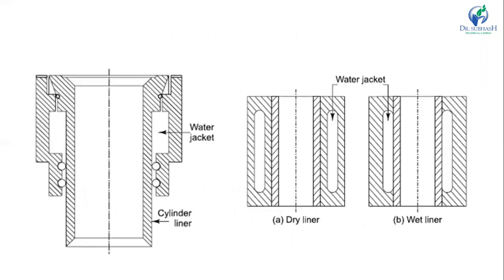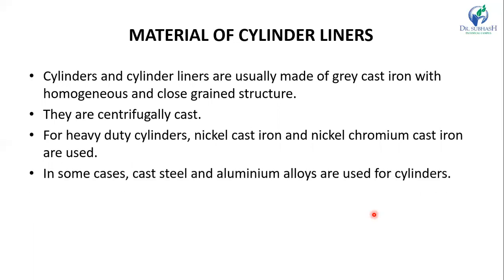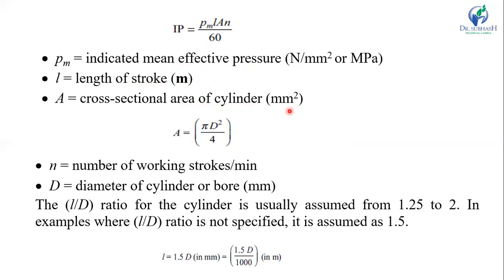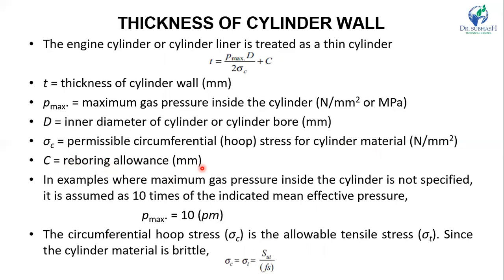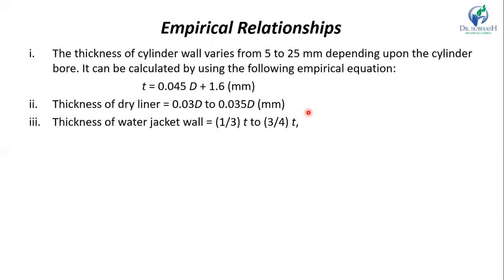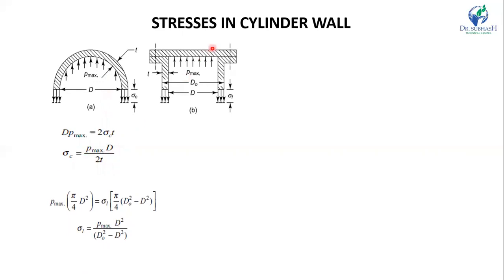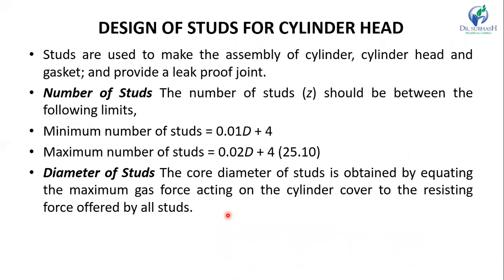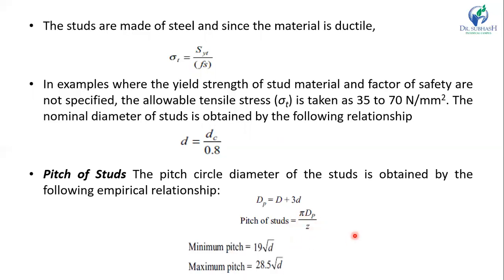Design of IC Engine Cylinder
Internal combustion engine component design